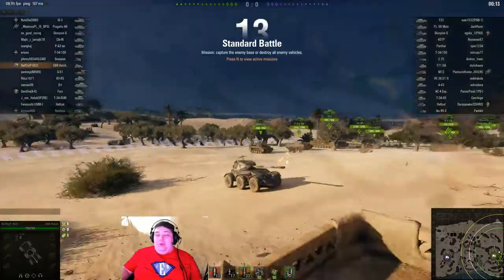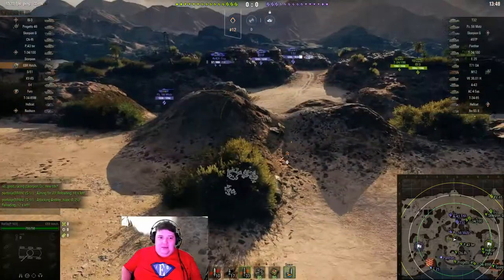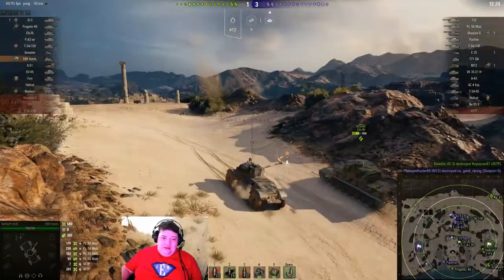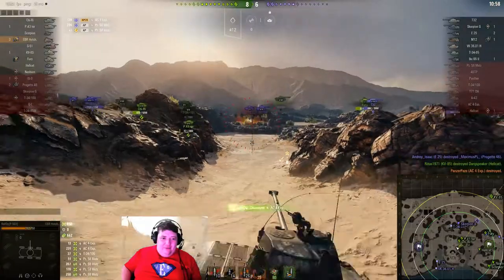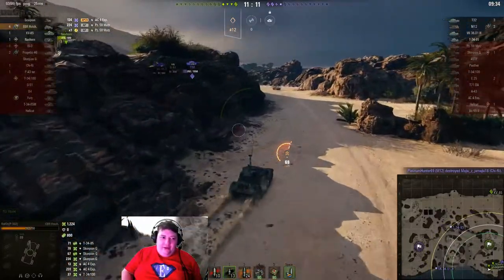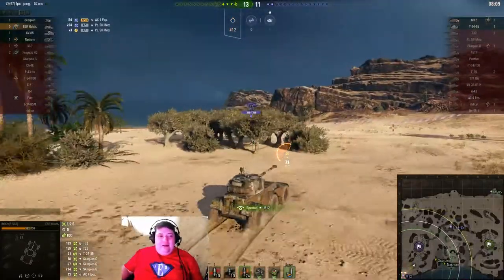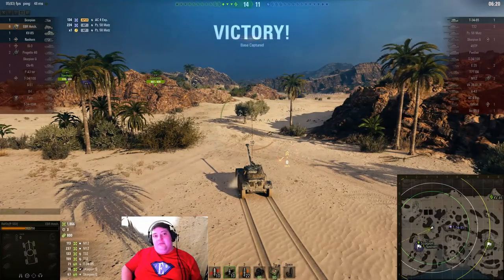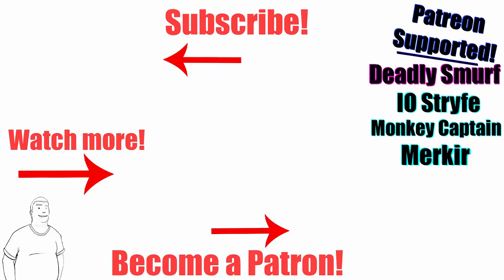Toy Tank Terror!! - Subscriber Replay - EBR Hotchkiss - World of Tanks